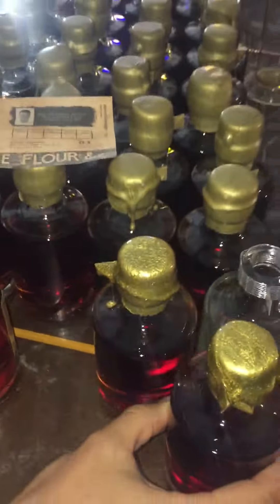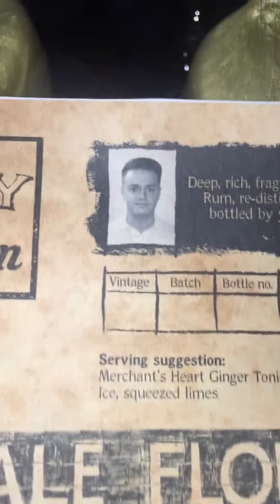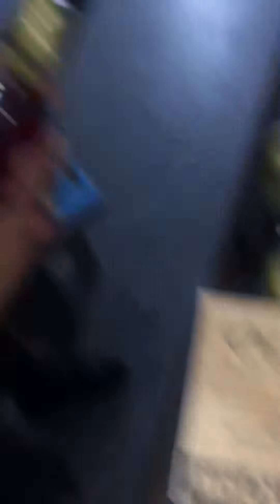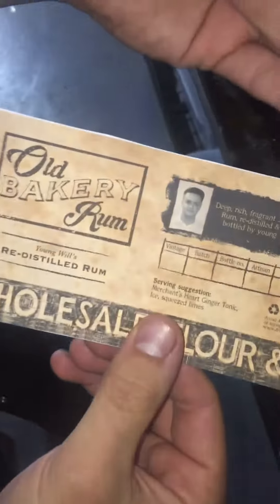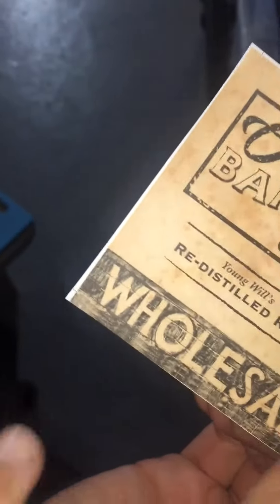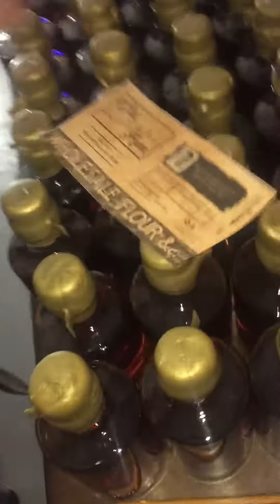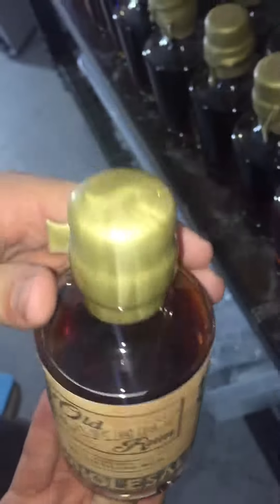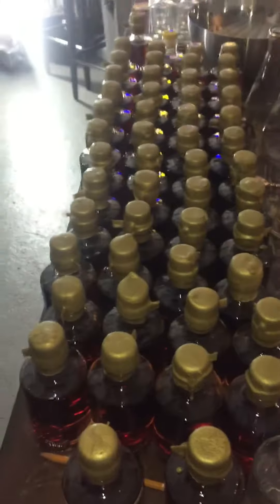Old Bakery Gin Young Will introduces his new Rum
Old Bakery Gin Young Will introduces his new Rum, this is rough course commercial gin we have are-distilled and softened, it’s now a super smooth rum you can drink neat